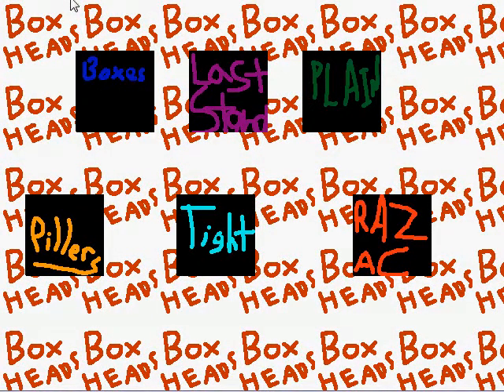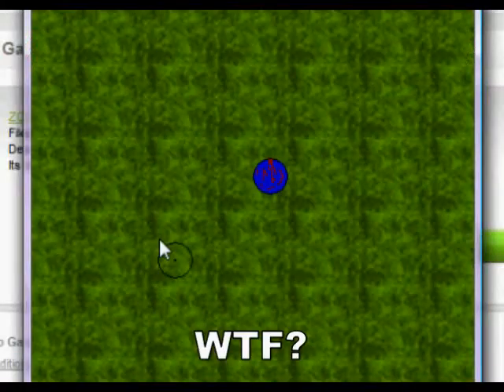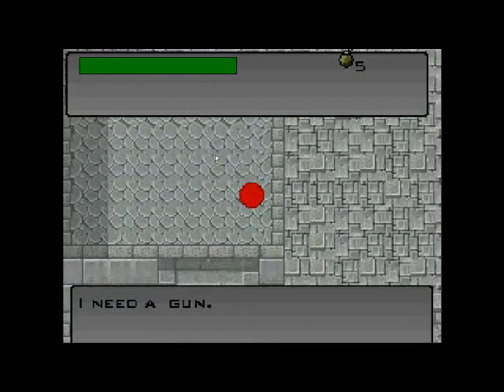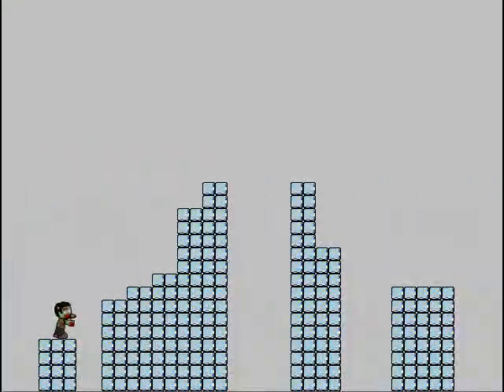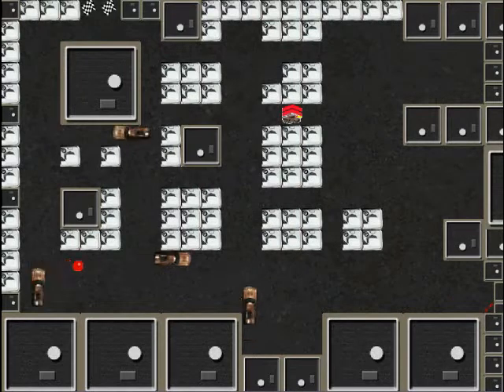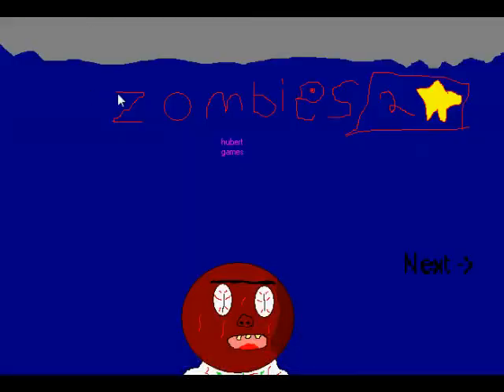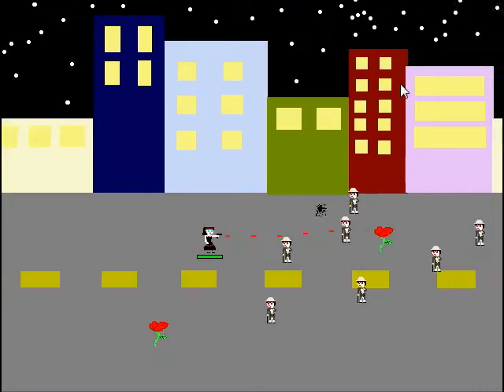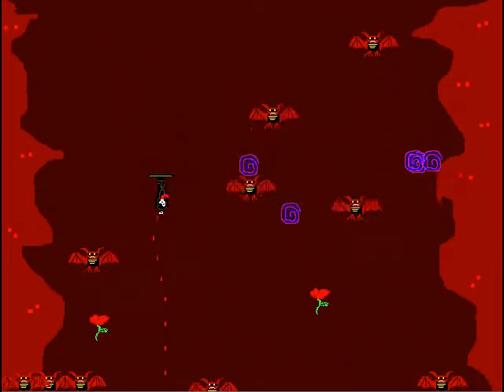Let's Play YoYoGames Zombie EDITION Part 2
Paul, Zack, Jesse, and Chance work together to triumph over the evil that is the crappy games found on YoYoGames's last pages. That dark, gloomy corner that you forgot about and now is growing mold with age? Oh yes.
This time our theme is ZOMBIES. Horray! =D
Art totally by Zack. Editting by Paul. Mostly us two for most of the talking, but we had some backseat gamers from time to time.